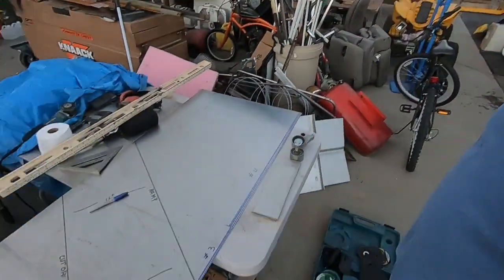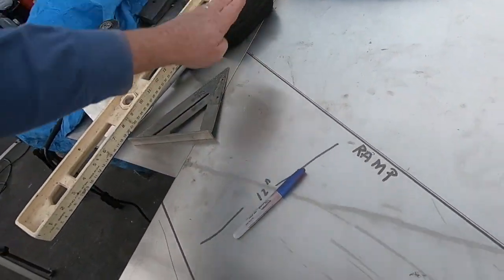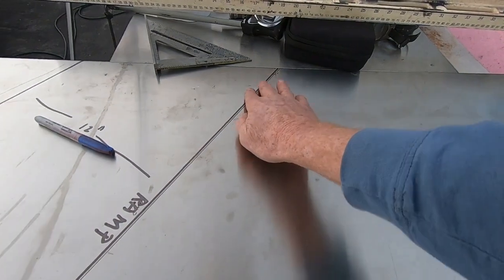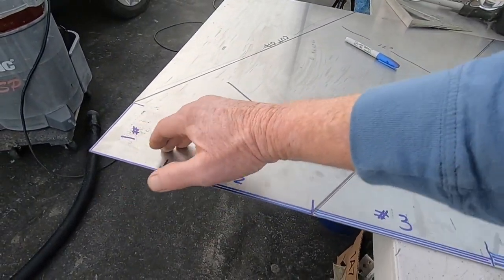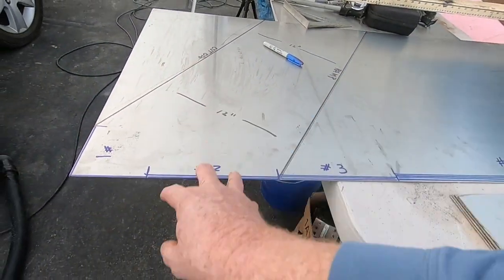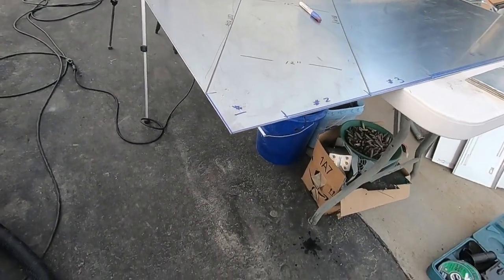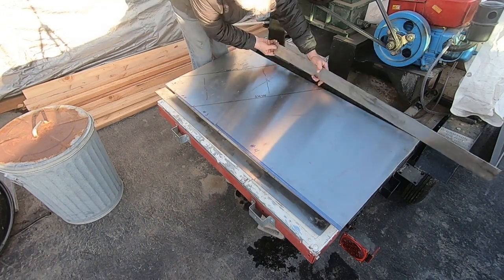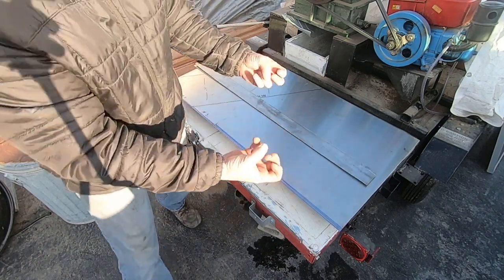DIY GOLD PROSPECTING SHAKER TABLE Part 1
Hello All!
I know it's been a long time in coming.. but we are On It Now!
The New DIY Shaker Table has been well studied and a final table top design has been determined and finalized and is now in the process of being built! It's a day by day, part by part and item by item build with almost all items being DIY from raw materials, except easily purchased items that are impractical to make. (motor, bearings etc..)
You too can build your own shaker table! You can use wood or plexiglass or stainless steel or another product, you choose! Yep.. I know you can do it! This build is going to take several weeks and you will have time to build yours rate along with the one we are doing!
Part 1 is the first of several videos to come! Come along and build your table!
Please comment, criticize and or explain to me a better way or method so we together can build a terrific great functioning reliable Gold Ore Shaker Table!
Yeah I love you baby..
Peace
PT